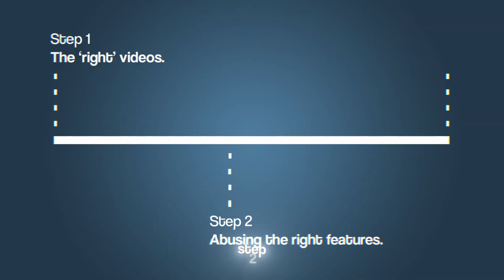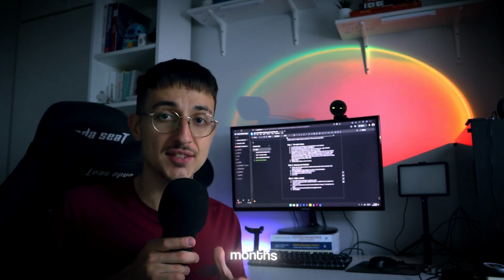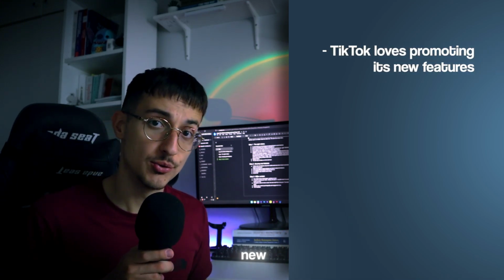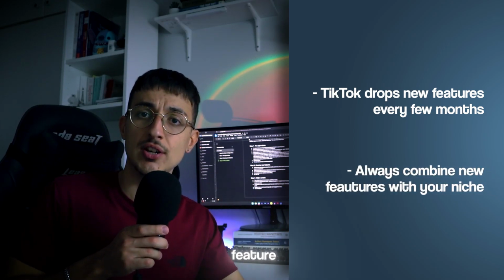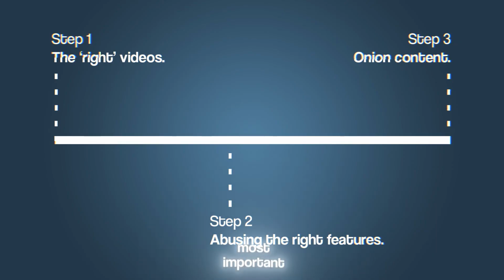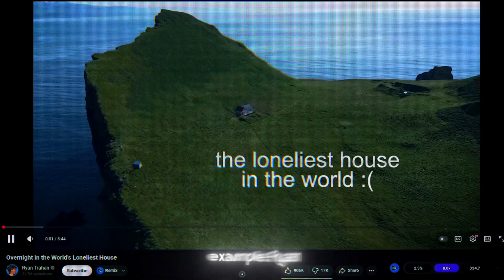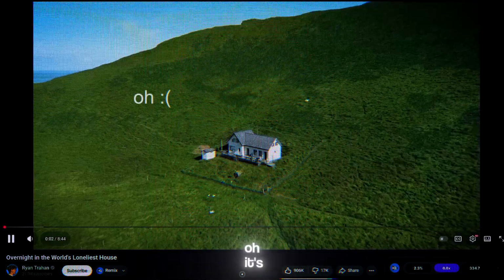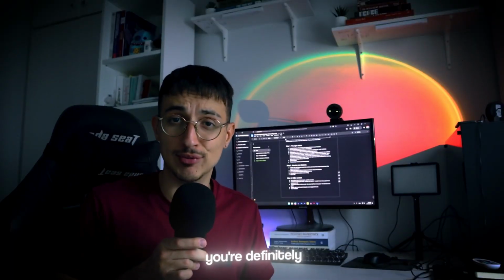Just Copy This TikTok Strategy, You'll Go Viral.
How To Go Viral on TikTok | How to Grow on TikTok (full guide)

In this video, we will talk about the TikTok growth, and specifically, I'm going to share with you a TikTok growth strategy you can use in 2025 in order to go viral, get a ton of followers, and grow an audience!

It's a huge opportunity to start growing on TikTok, so after watching this tutorial, you will get a better understanding of the TikTok algorithm, how it works, and how you can go viral every time you post. I hope it helps!

📷 My Camera:

🎙 My Microphone:

📹 My Tripod: